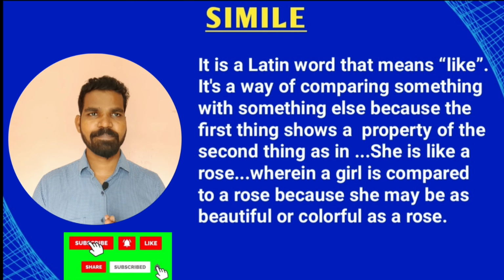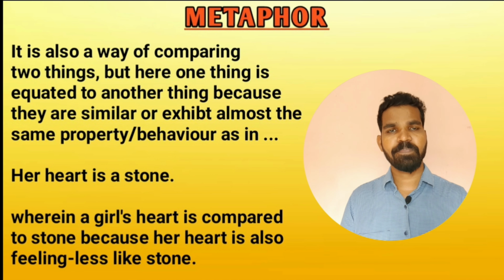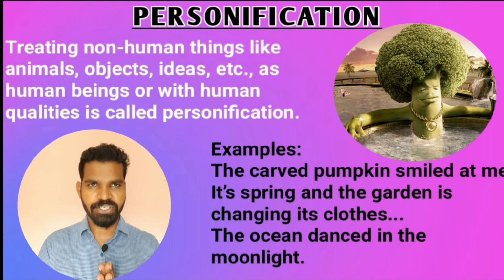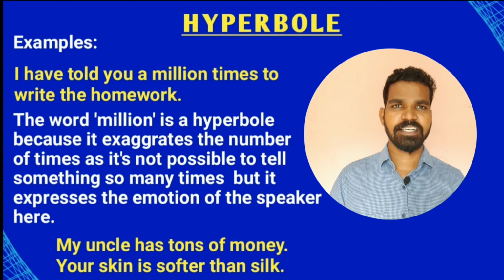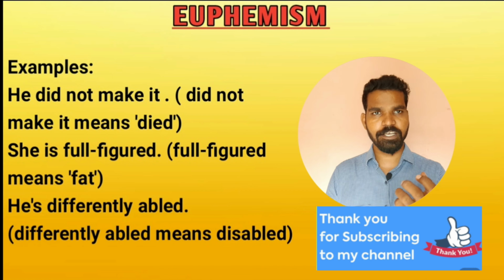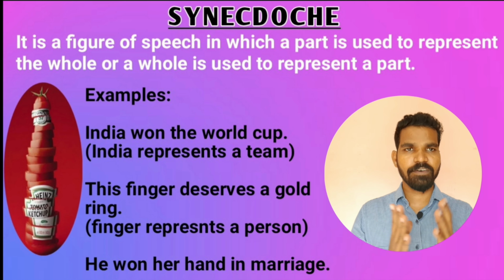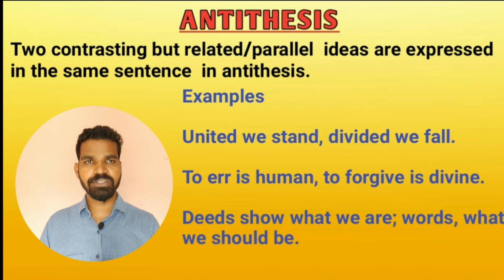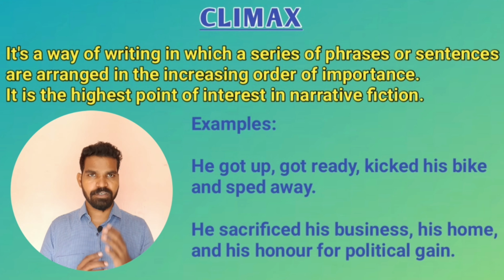English for Competitive Exams (Figures of Speech)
If you are new to this channel,

Learn English
English for government exams
Affluent English with Albert